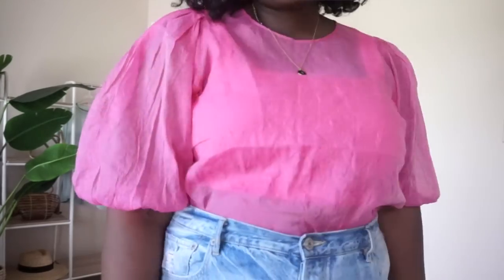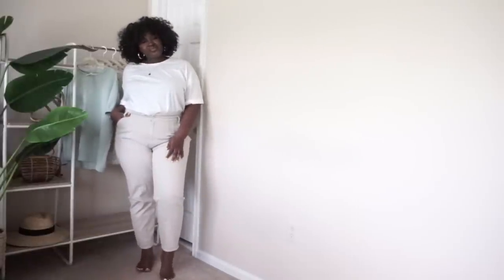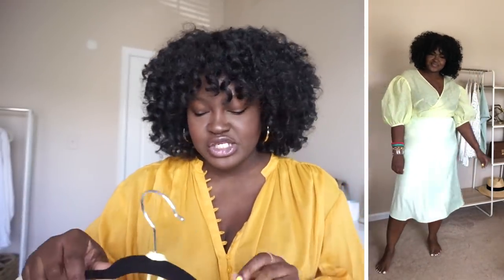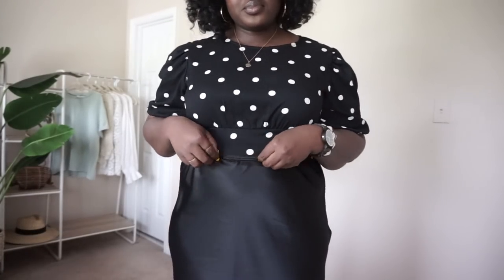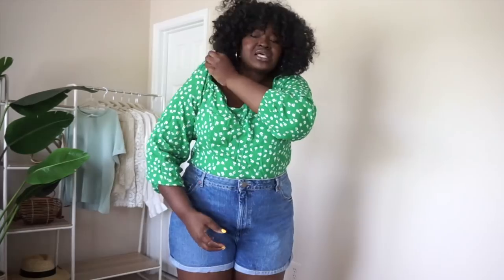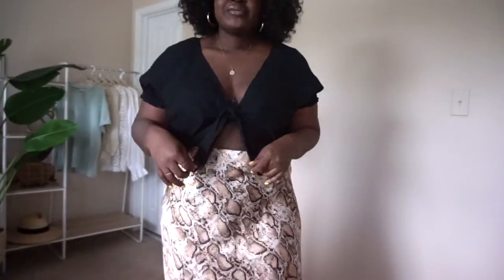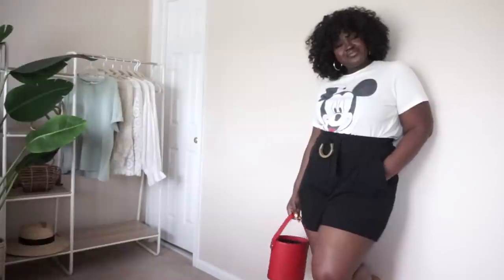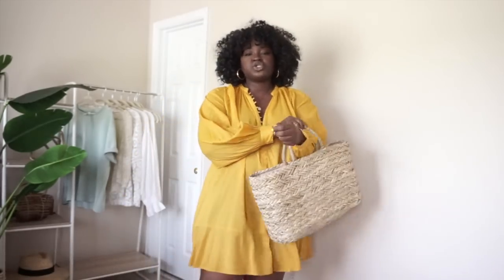BEST ITEMS IN H&M RIGHT NOW I SUMMER 2020 I JULY HAUL + SIZING REVIEW I CURVY PLUS SIZE FASHION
Today's video is an H&M summer try on haul. I’ll be reviewing and styling pieces from H&M on my mid/plus size body I wear a US 16-18. H&M updated their sizing in the not so distant past to accommodate their customer base. You will have to watch the video to find out if the items fit! I'll be trying out H&M reg size jeans, tops, cute summer dresses, and more. I will also be styling these looks for typical summer occasions. If you love brunch there is an outfit for you, love to spend time at the beach there is an outfit for you as well. I’ve also included links to the items (or similar if sold out) as well as my size, weight, measurement, and height.

✅✅DETAILS
Green Top
Lace tank
Linen Tie-detail Blouse
Puff-sleeved Dress
Puff-sleeved Blouse
Pink puff-sleeved Blouse
Balloon-sleeved Top polka dot
Mickey T shirt
Smocked Off-the-shoulder Top
Tapered High Jeans
Yellow Airy Cotton-blend Tunic
Stripe Puff-sleeved Dress

 ✔ Current Codes

HEIGHT
5'7

MEASUREMENTS
Hips 52
waist 42
bust 45
ON ME
Top H&M

MAKE UP
Face:
10$ Brush Set
Mac Mineralize Skin Finish Deep Dark
Mac Studio Finish Concealer NW45
Iman Second to None Foundation Stick
Brows NYX Micro Brow Pencil Expresso

Lips
Abu Dhabi NYX
Mac Antique Velvet

MUSIC
Are you a creator wanna earn 💵 find out more here 👇🏾